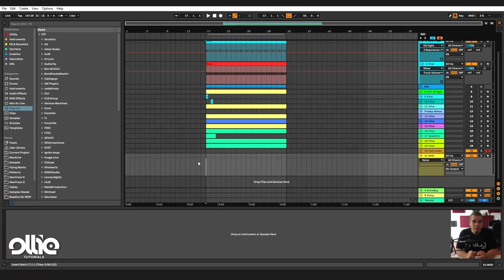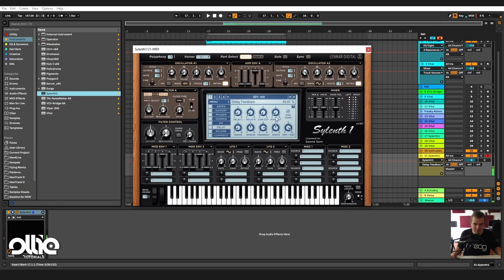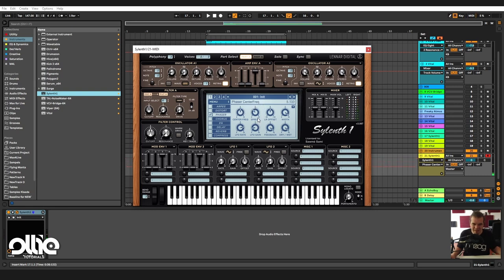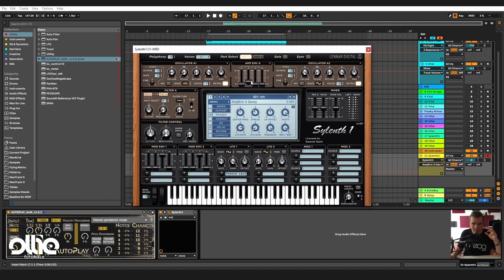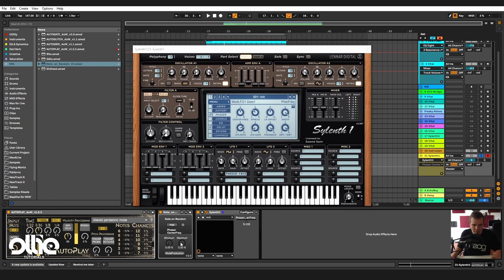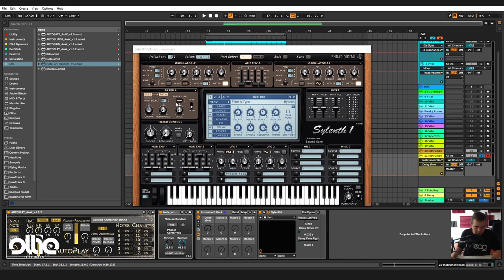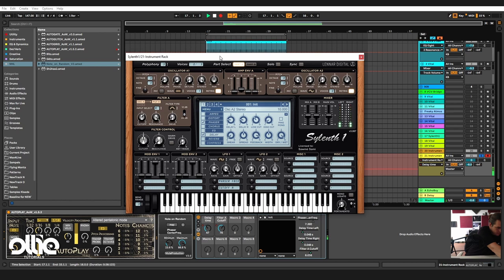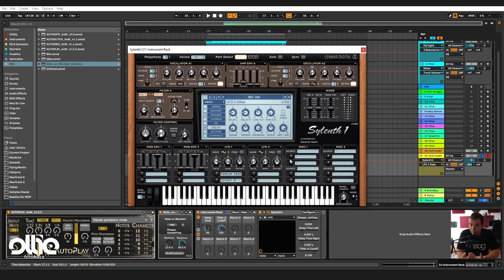[Sylenth1 TUTORIAL] Time melting psychedelic textures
Hello Internet,
If you enjoy my tutorials and want to help me grow this project, make better tutorials and psychedelic music, please consider becoming a patron of mine :

In this tutorial I'll be showing you this feature in Sylenth1 with which we can make all kind of crazy psychedelic stuff like time melting textures...

*TIMETABLE*

00:00 Intro
01:00 The main idea
07:18 How to melt time
10:48 Final results